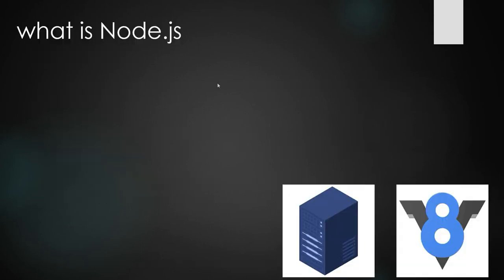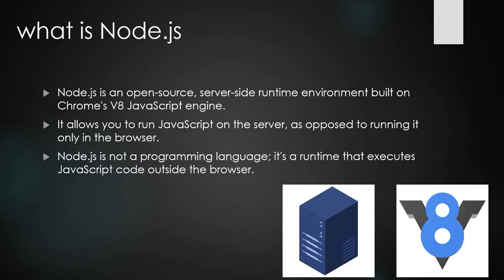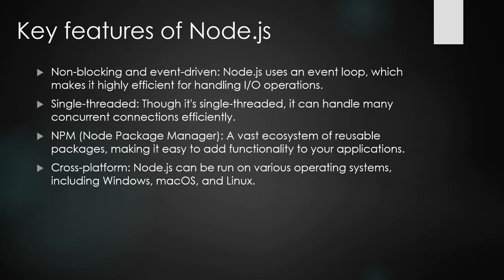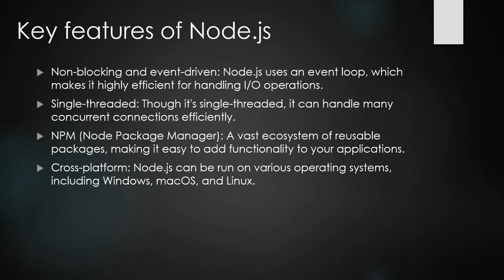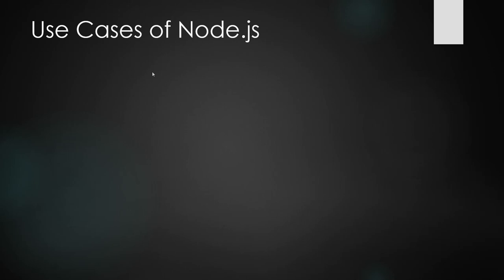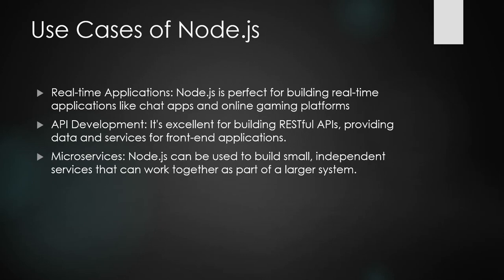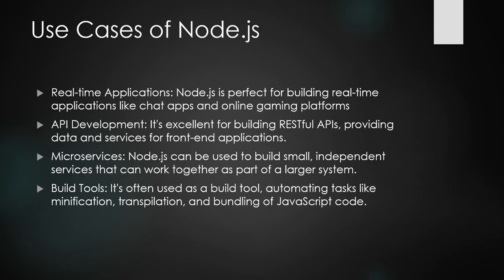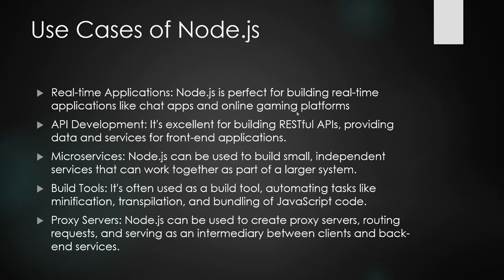NodeJS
Node.js Tutorial